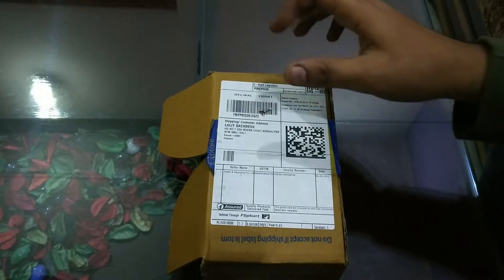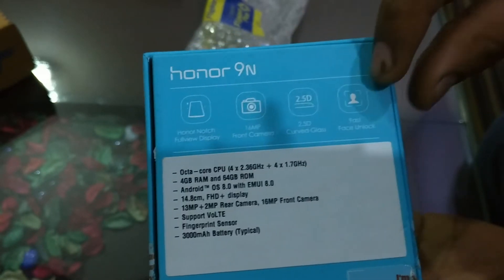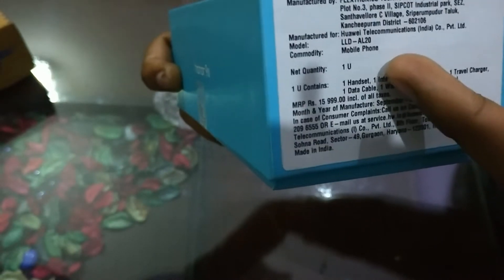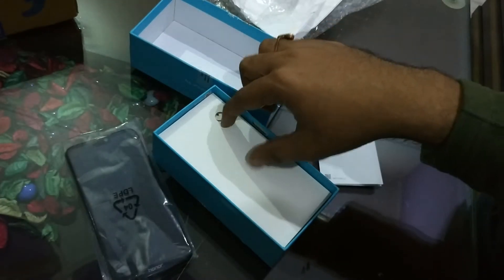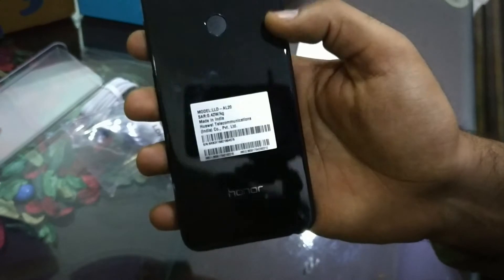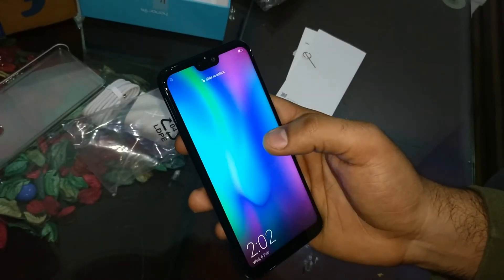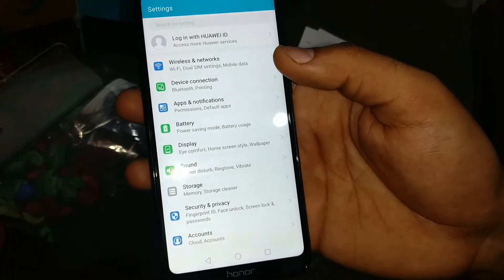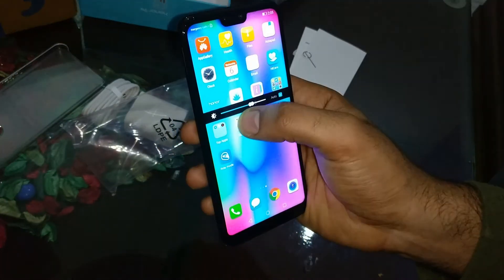Honor 9N Mobile - Honest Review in Hindi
Buy Flipkart Honor 9N online at best price with offers in India. Honor 9N (Midnight Black, 64 GB) features and specifications include 4 GB RAM, 64 GB ROM, 3000 mAh.

Flipkart Honor 9 Lite Unboxing & Overview this is a Semi budget android phone having 4 camera setup a dual rear and a dual front.

"FOLLOW ME"